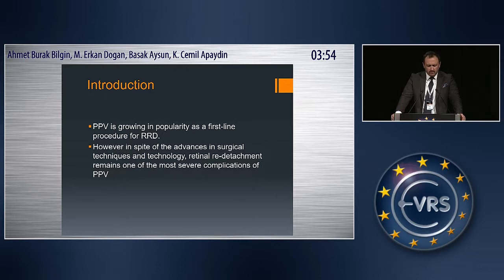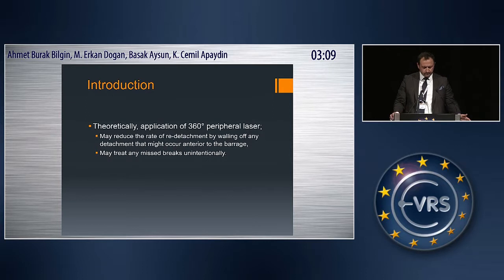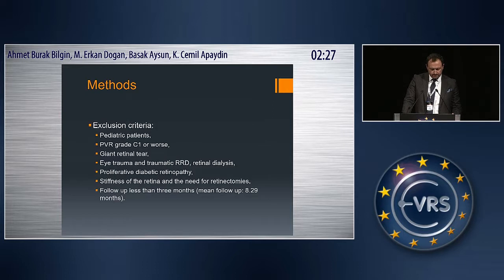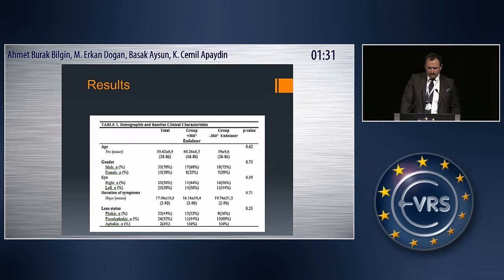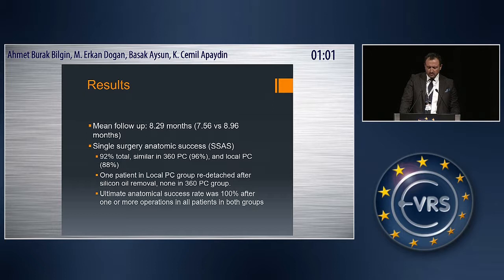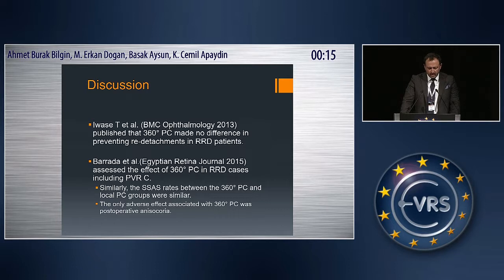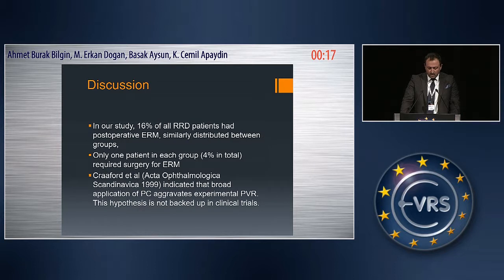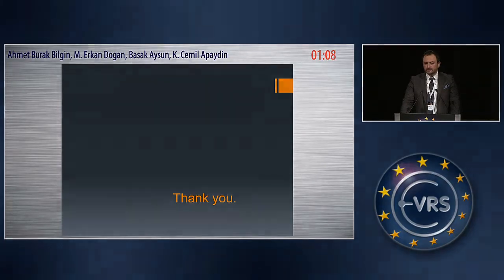Is Intraoperative 360° Prophylactic Endolaser Photocoagulation Needed ?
Is Intraoperative 360° Prophylactic Endolaser Photocoagulation Need in the Treatment of Uncomplicated Retinal Detachment ? by Ahmet Burak Bilgin, M. Erkan Doğan, Başak Aysun, K. Cemil Apaydın, Turkey